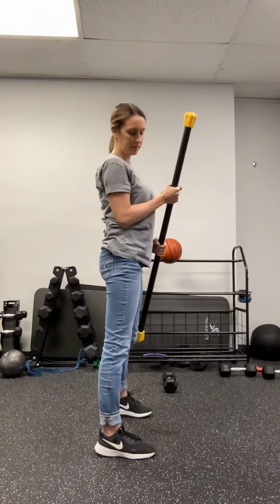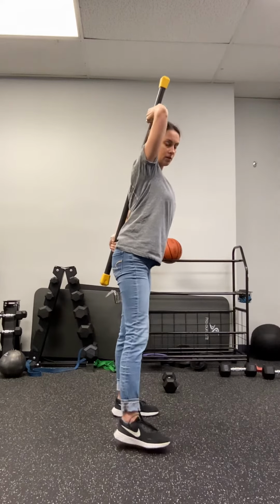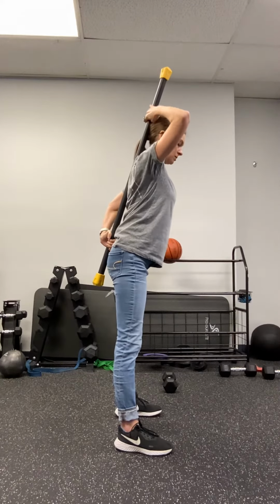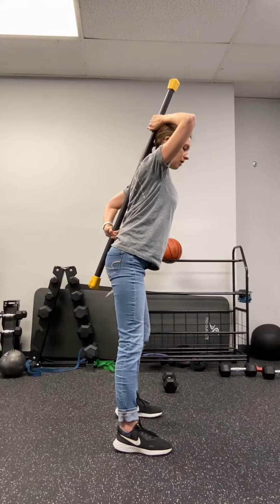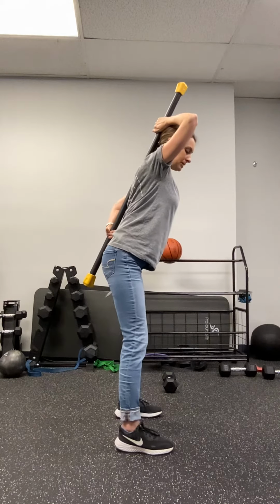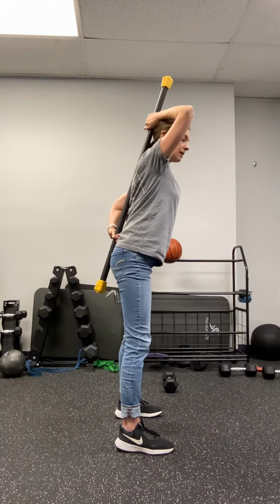Hip hinge with weighted bar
The videos on this YouTube channel are not intended to provide a diagnosis or substitute for medical advice. By attempting any of the exercises in the video, you do so at your own risk. It is normal to experience some soreness after doing an exercise you are not used to doing. But if your pain increases, moves to a different location or new or different symptoms arise after doing an exercise, you should stop the exercise and seek advice from a physician or physical therapist. We make no representations, guarantees or warranties that the information or exercises in this video are appropriate for you or will result in improvement of your medical condition or function.BY USING THIS YOU TUBE CHANNEL AND ATTEMPTING THE EXERCISES IN THE VIDEOS, YOU AGREE THAT ELIZABETH RUDD AND WELL EQUIPT PHYSICAL THERAPY, LLC AND ITS MEMBERS, EMPLOYEES OR AGENTS WILL NOT BE LIABLE TO YOU OR ANY THIRD PERSON FOR ANY INDIRECT, CONSEQUENTIAL, EXEMPLARY, INCIDENTAL, SPECIAL OR PUNITIVE DAMAGES ARISING FROM YOUR USE OR MISUSE OF THIS VIDEO WHETHER SUCH DAMAGES ARISE IN CONTRACT, TORT, NEGLIGENCE, EQUITY, STATUTE OR BY WAY OFANY OTHER LEGAL THEORY REGARDLESS OF WHETHER SUCH DAMAGES COULD HAVE BEEN FORESEEN.